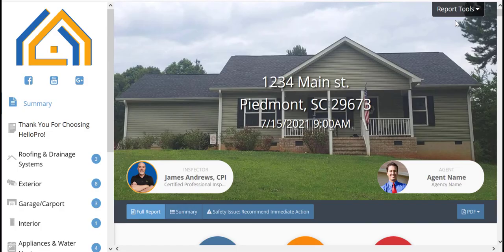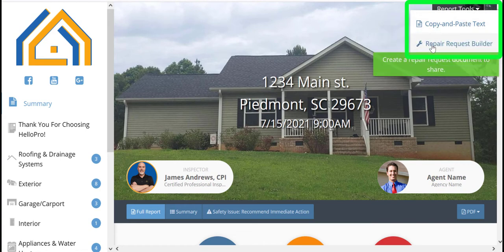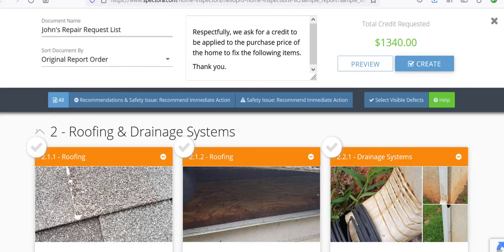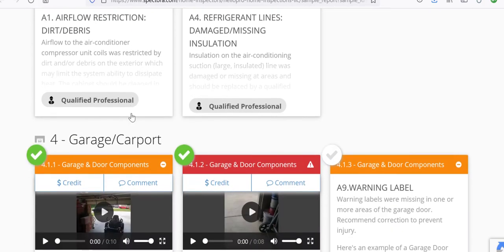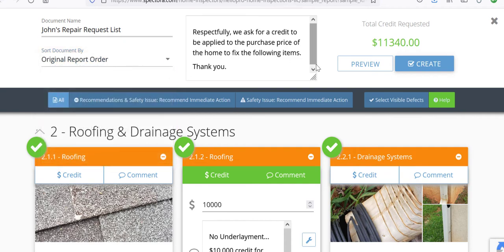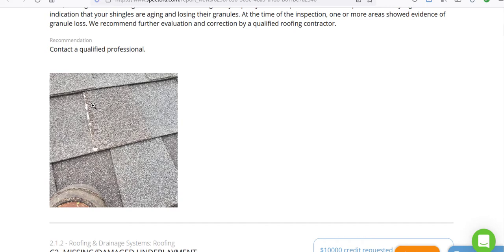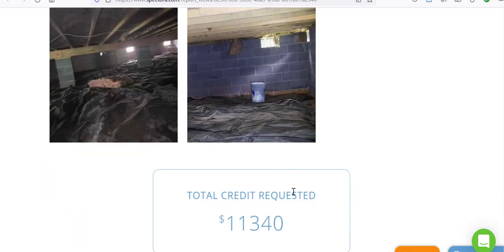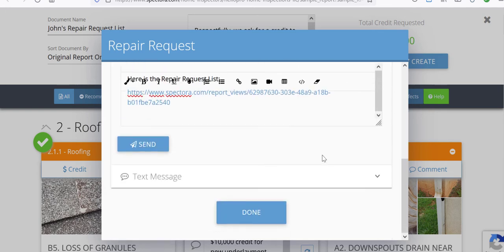How To Build Your Repair Request List For Negotiation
At HelloPro Home Inspections, you get more than just a home inspection.
Here's our instructional video on How To Easily Build Your Repair Request List For Negotiation straight from the interactive report builder with HelloPro Home Inspections.